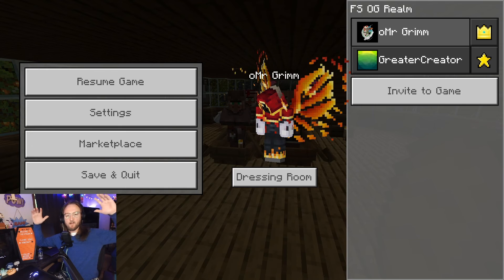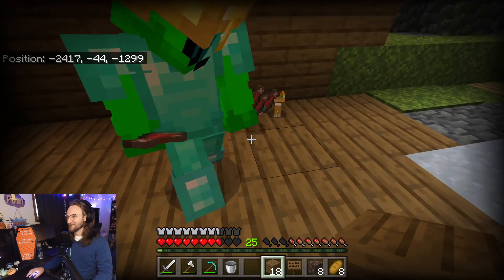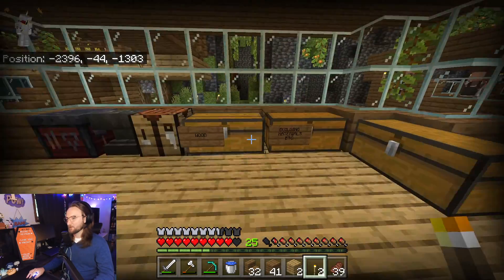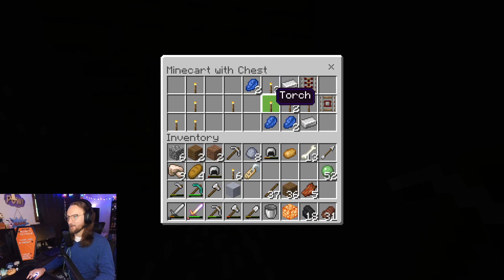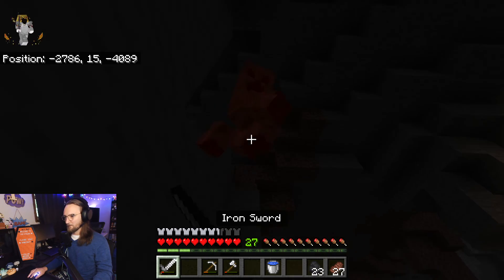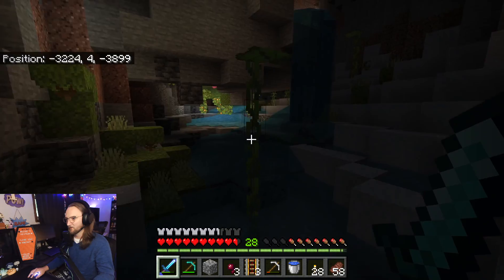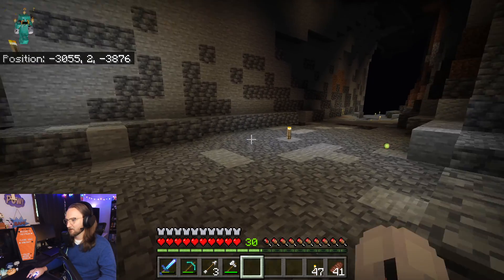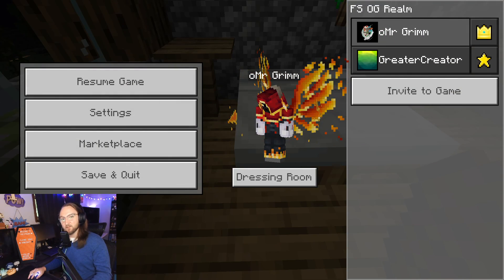Minecraft - Journey Into The Wild Pt. 5 - Trade Villagers, Chimkens, and Frogs!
In this 5th episode of Journey Into The Wild we build a trade market for getting emeralds, a chicken coop, and found frogs on our resource adventure!

There is tons more coming from our Journey Into The Wild!